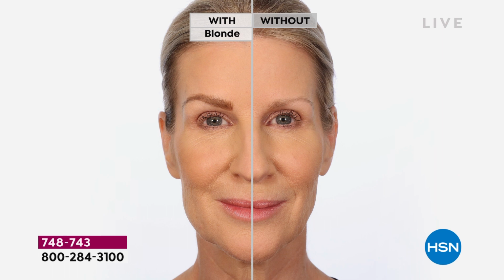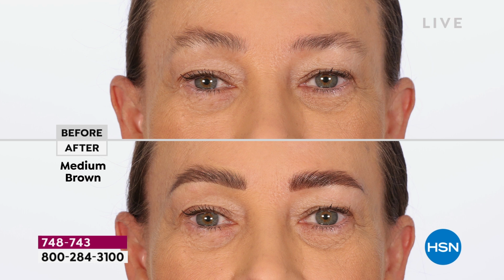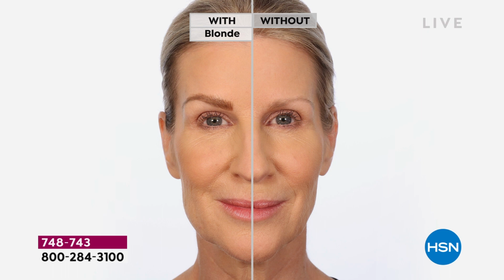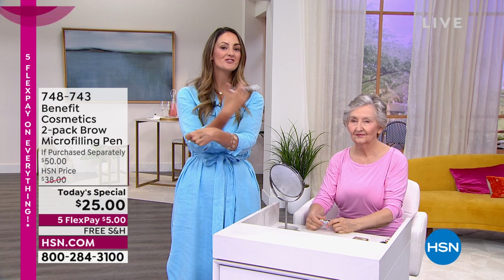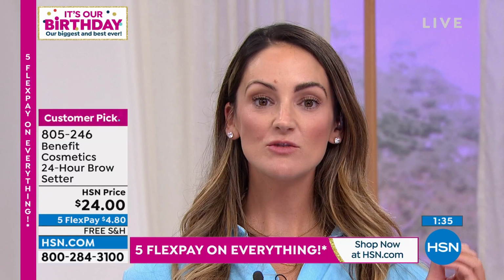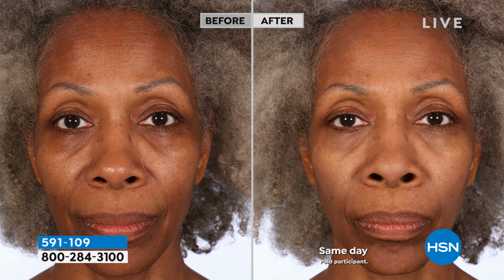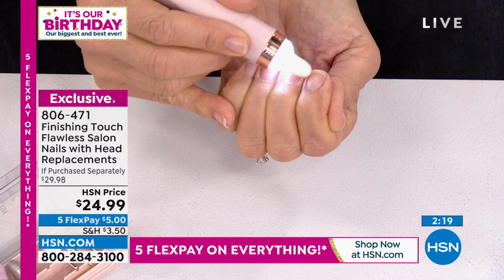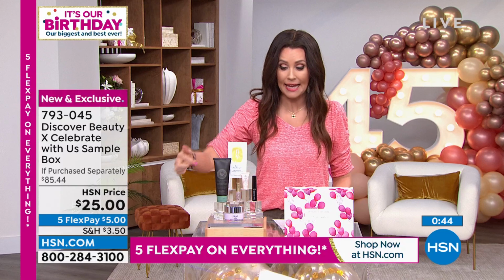HSN | Summer Beauty Celebration - Benefit Cosmetics 07.13.2022 - 06 PM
Look gorgeous, have fun doing it, and celebrate creative beauty with Benefit Cosmetics.